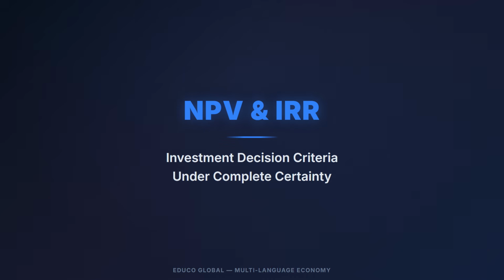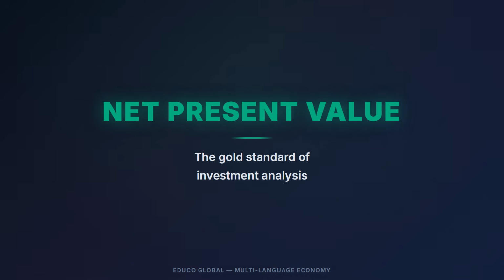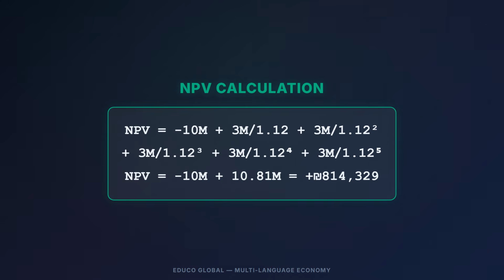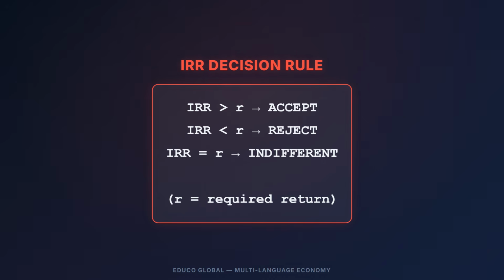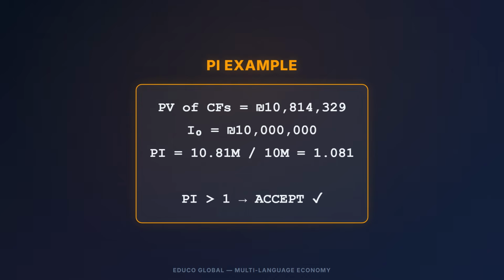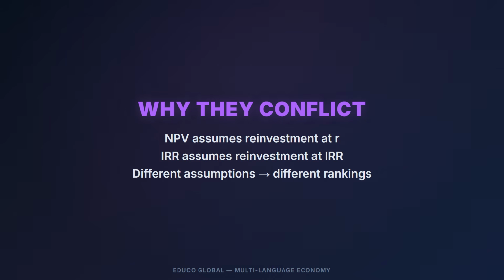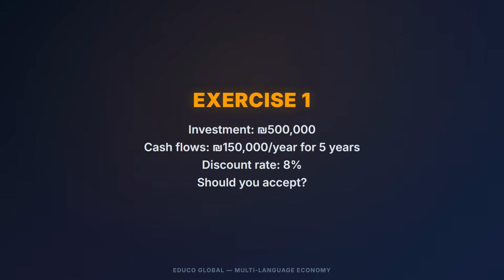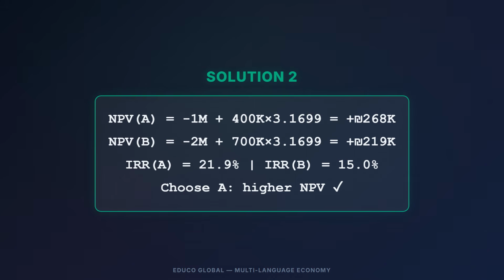NPV and IRR Decision Criteria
A comprehensive guide to NPV and IRR — the two most important investment decision criteria in corporate finance.

Net Present Value (NPV): accept if NPV  0. Internal Rate of Return (IRR): accept if IRR exceeds the cost of capital. When do they agree? When do they conflict? And which should you trust?

This lecture covers decision rules under certainty, where cash flows and discount rates are known.

Key topics: NPV, IRR, investment decision criteria, cost of capital, project evaluation, capital budgeting under certainty